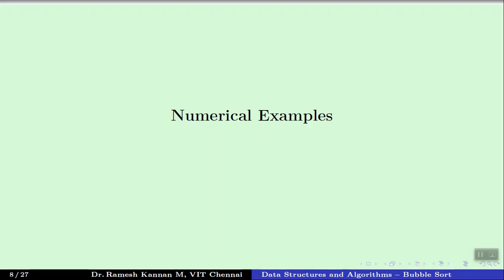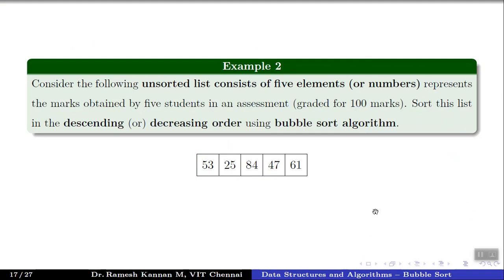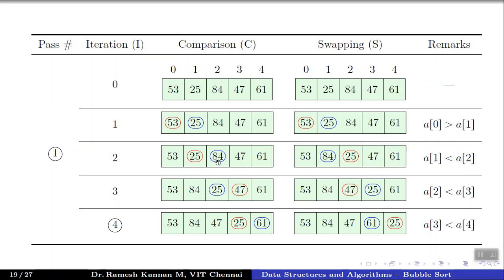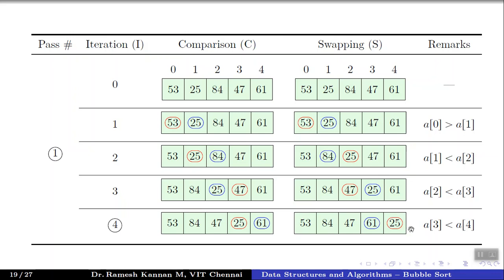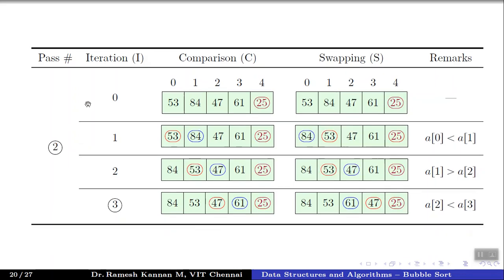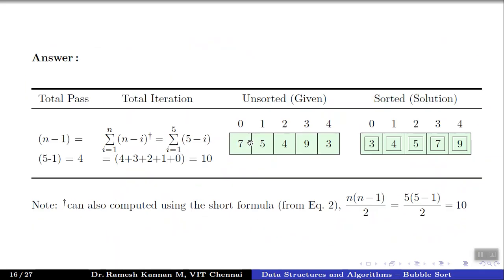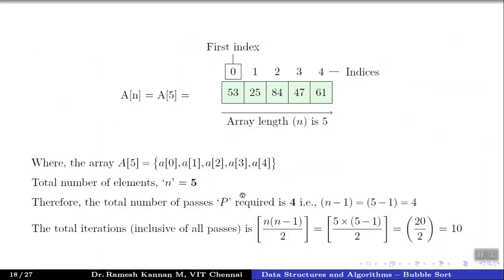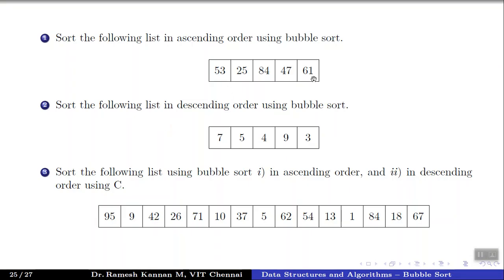Sorting Algorithms - Bubble Sort : Descending Order Sorting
This is a video on "Sorting Algorithms - Bubble Sort - Numerical Example 2: Descending Order Sorting" for Data Structures and Algorithms.